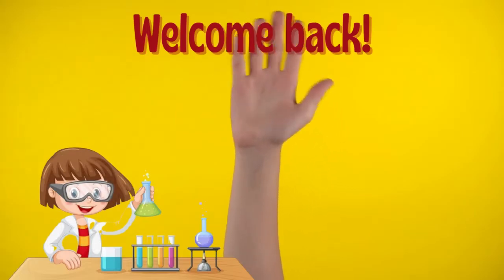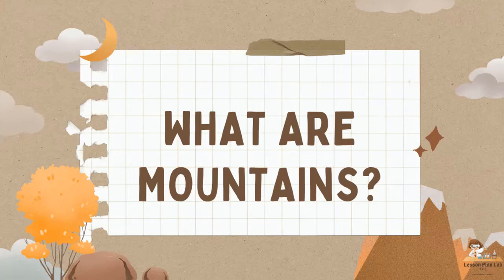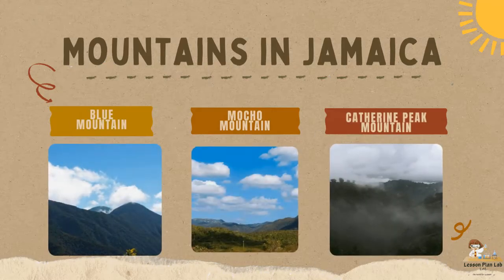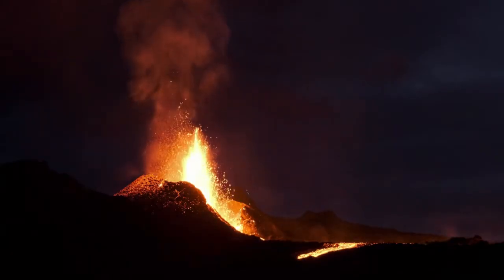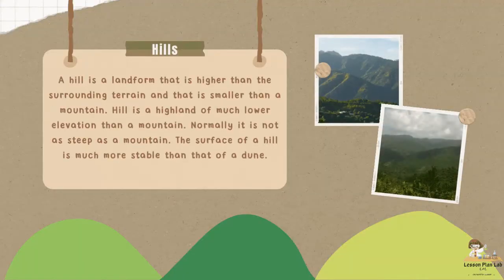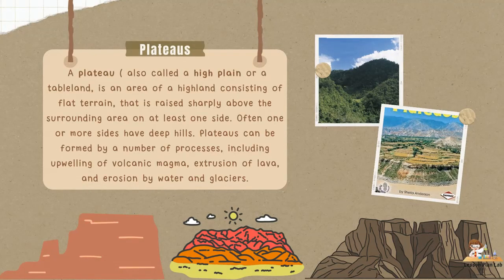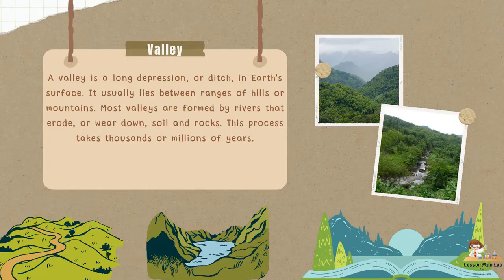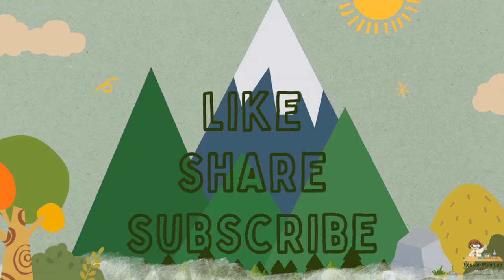Landforms in Jamaica (Lesson Plan Lab)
Here is a great video that will educate students on the landforms in Jamaica.